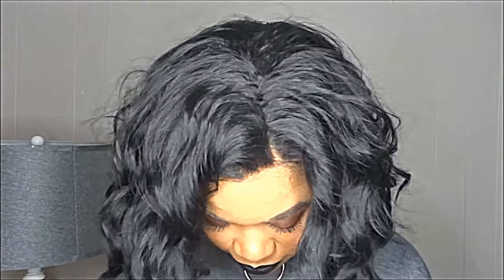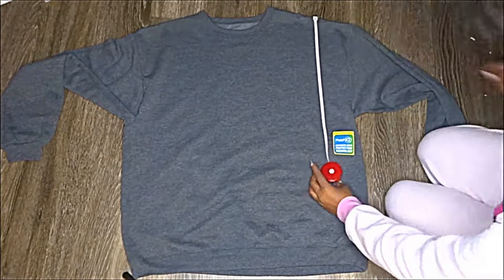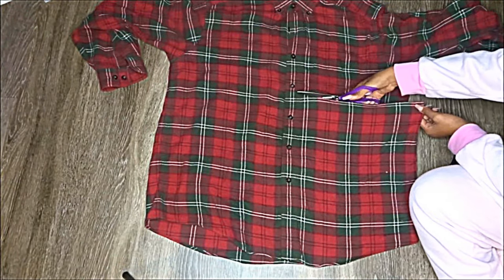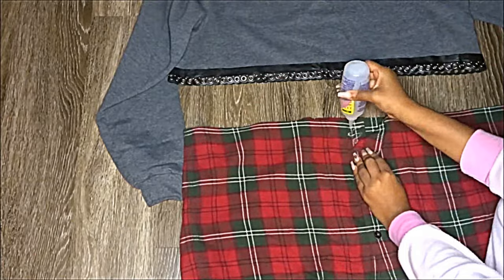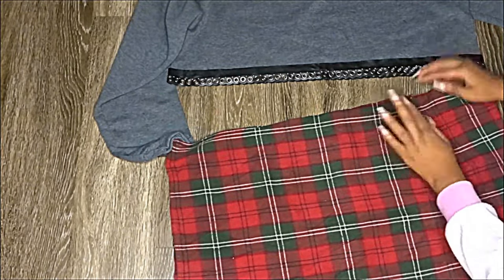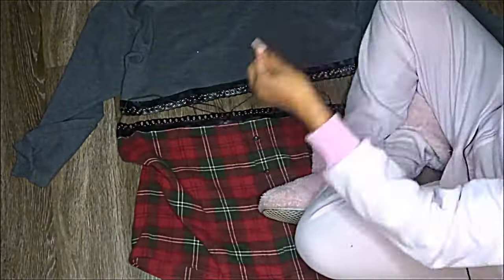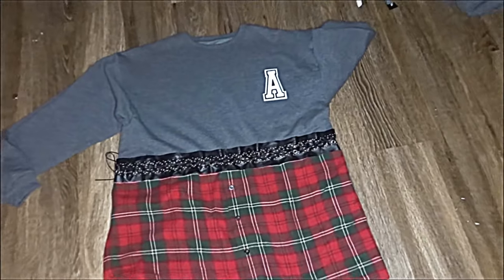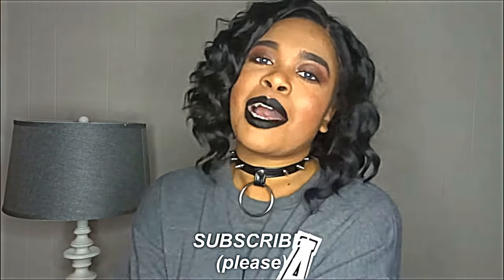DIY FLANNEL SWEATSHIRT CORSET DRESS | NO SEW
Made a dress I saw for $300 for around $20!